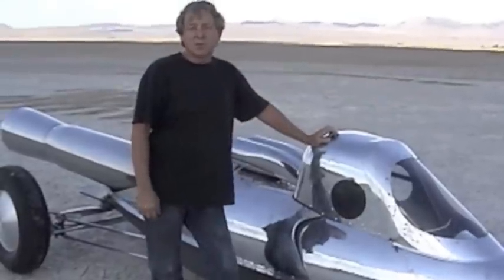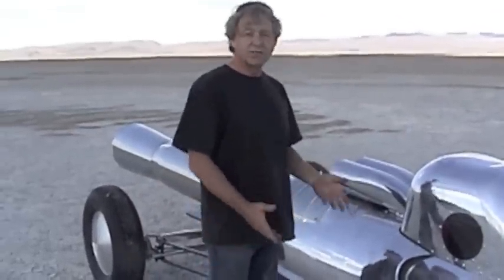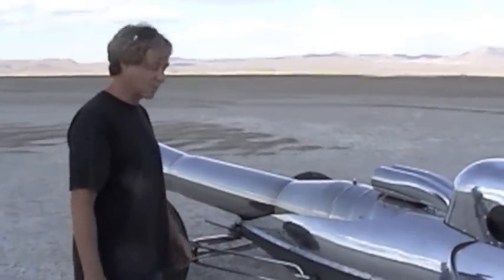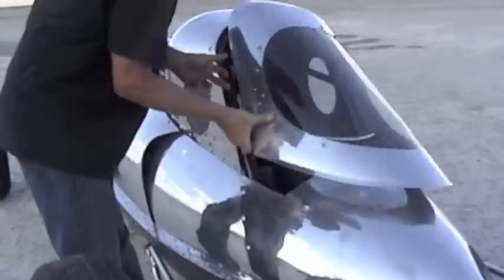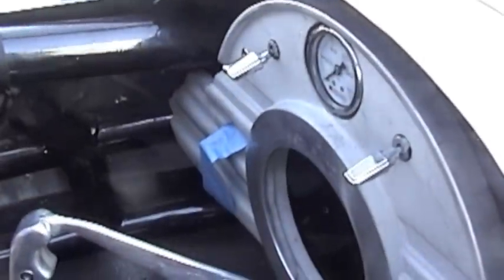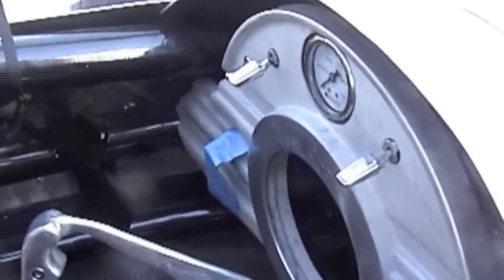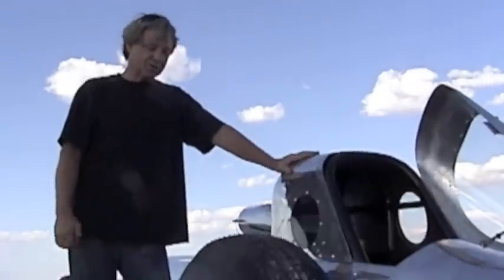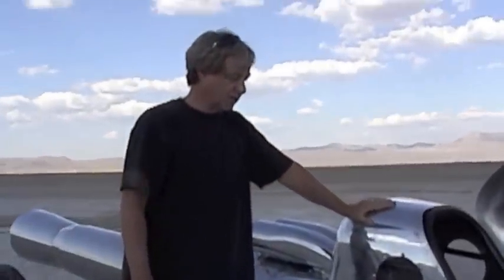Bob Maddox pulsejet rocket car belly tanker first run sneak peek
Filmmaker Ratrod Ray goes out to the dry lakes in California with Bob Maddox builder of the pulse jet rocket car with West Merlin Crew and makes a test run with the "900 pounds of thrust" racing machine. This machine is out of this world.